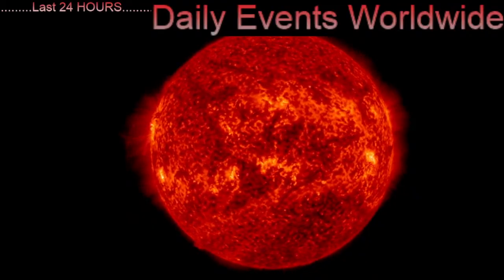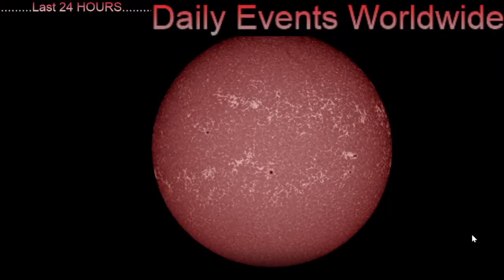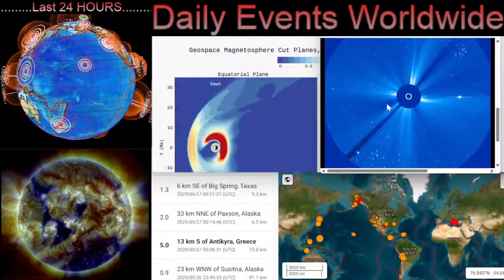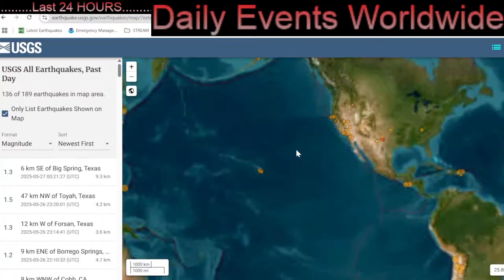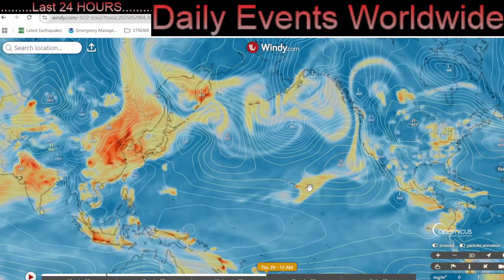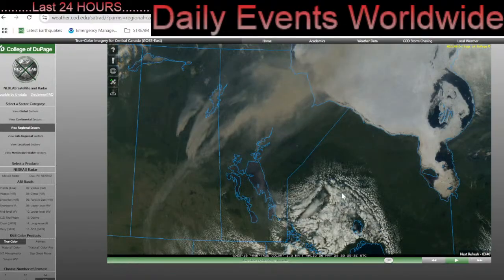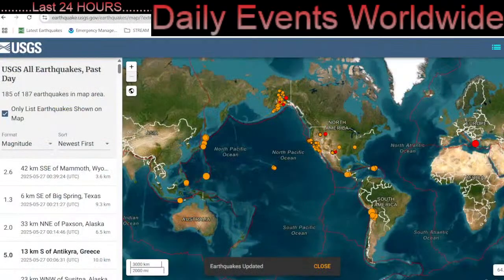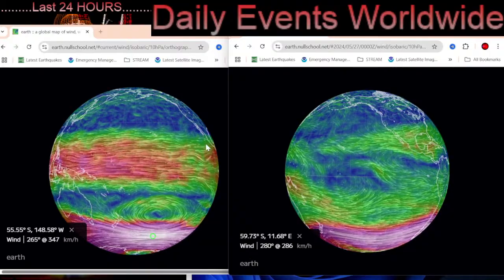Canada WILDFIRES! Solar Flares! Kilauea Volcano ERUPTS AGAIN!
May 26 2025
5 Day not so normal World Weather forecast. Plus a look at spaceweather for today.